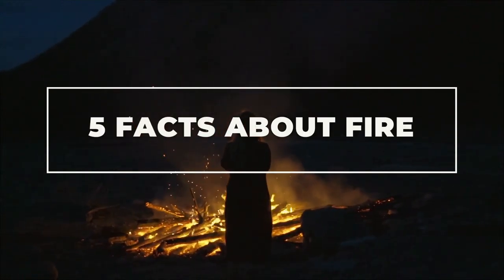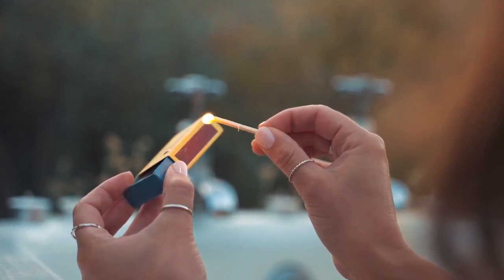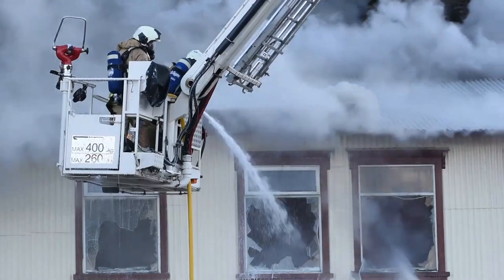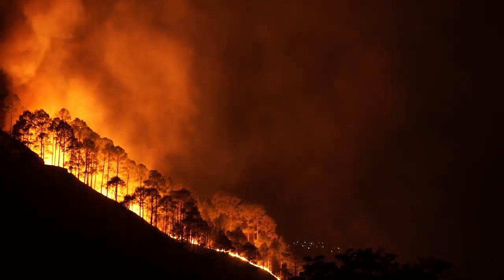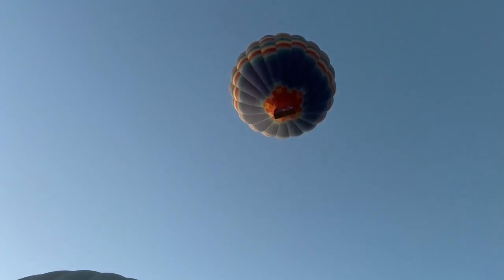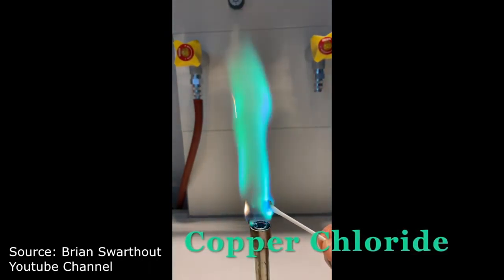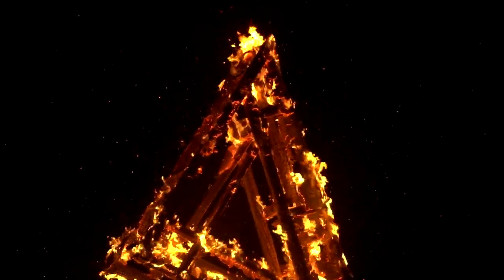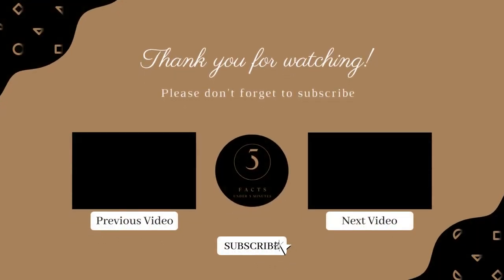5 Facts About Fire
Hi, in today's video we are going to take a look at 5 facts about fire.

The 5 main points discussed in this video are the following:

1. The Fire Triangle

2. A blue flame is hotter than a yellow flame

3. Coloured flames

4. Fire can suffocate

5. A fire with a yellow flame produces carbon monoxide